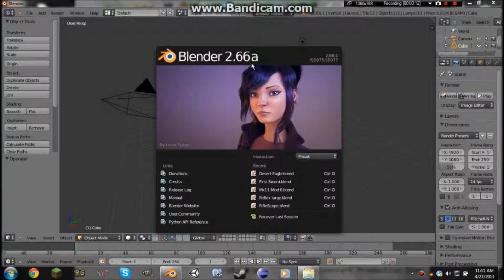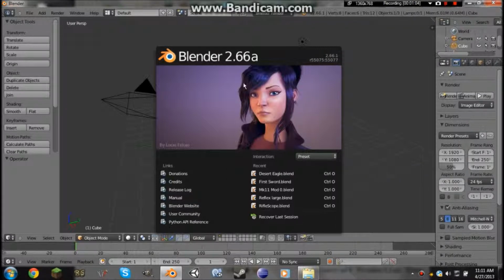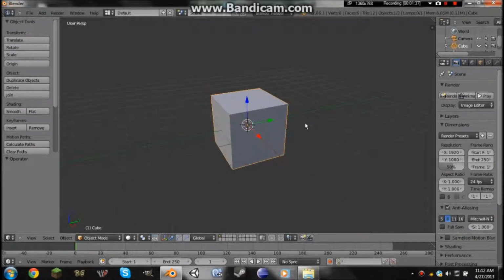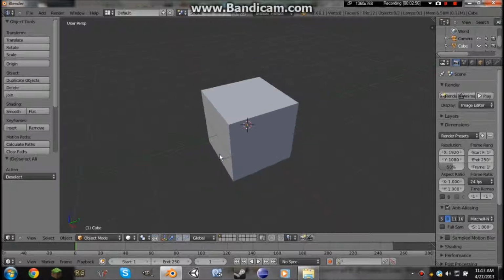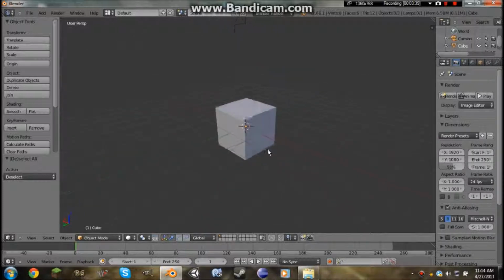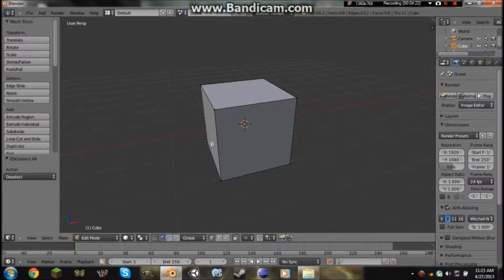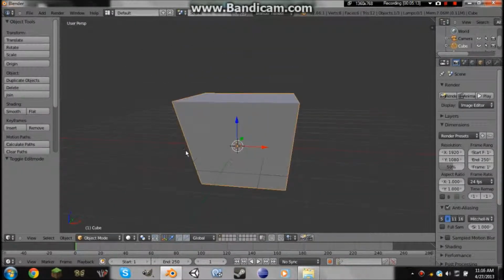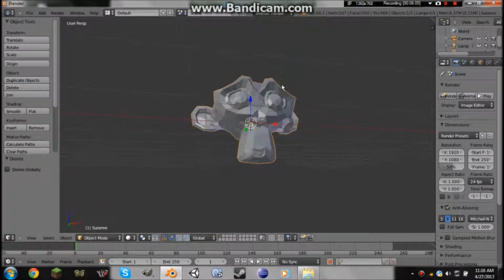Blender: Basic Maya Controls Tutorial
Hi guys, just wanted to make this because I don't think there are any blender maya tutorials.